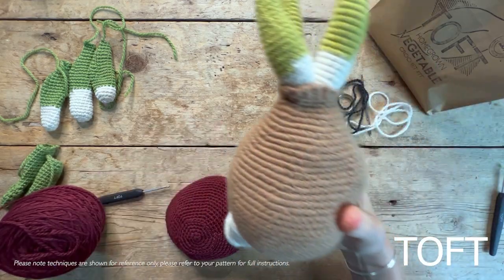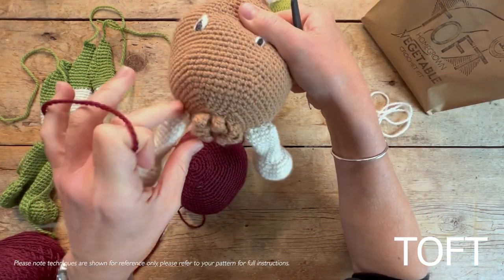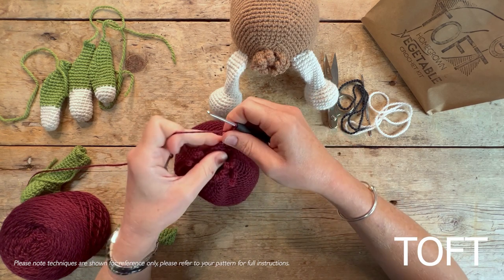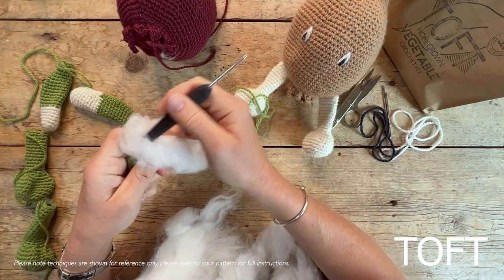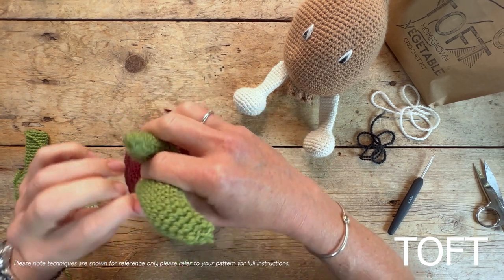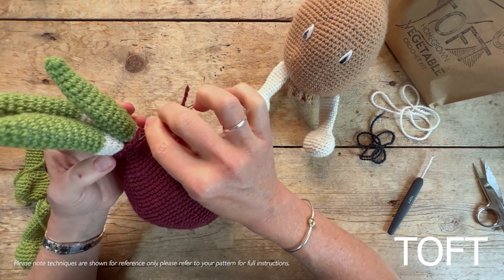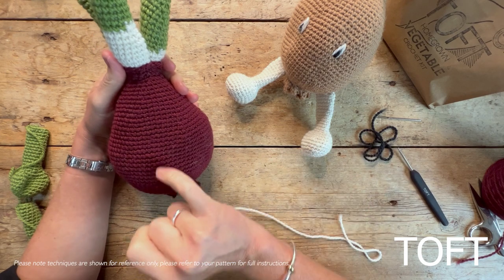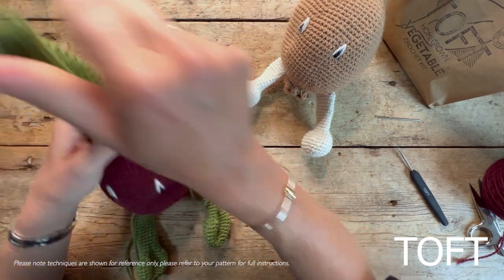How to Sew Up the Onion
In this video, Kerry Lord demonstrates the techniques for stuffing, sewing and finishing the Onion, part of the Alexandra’s Garden collection of crochet toy plants, vegetables and flowers. Please note the techniques are shown for reference only. Full instructions are included with your pattern.

CHAPTERS
00:00 Introducing the Onion
00:25 Adding the roots
02:53 Stuffing the onion
03:19 Stuffing and sewing up the shoots
06:32 Sewing the eyes into place
07:20 Sewing the legs into position